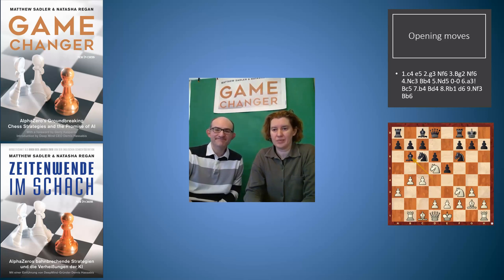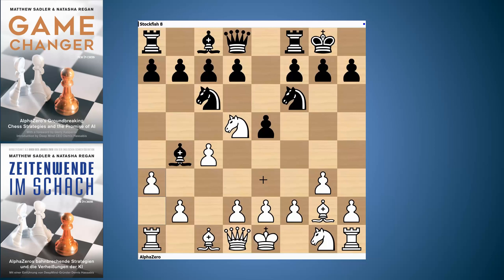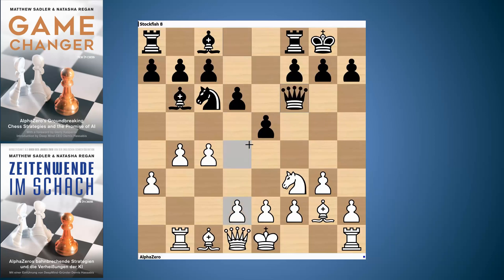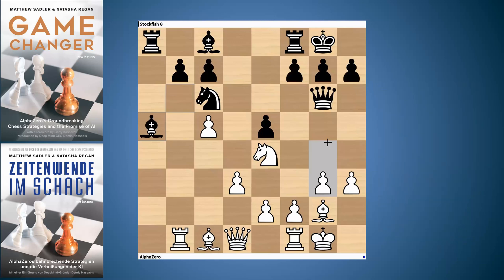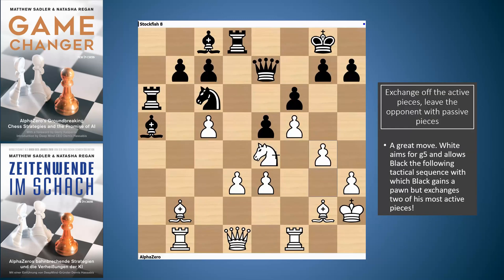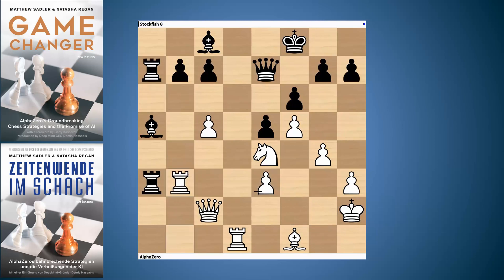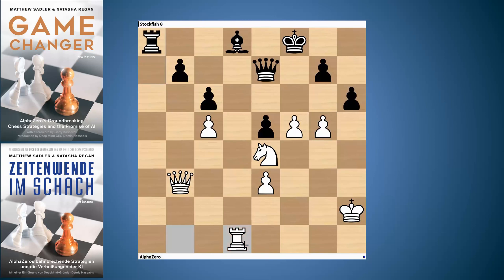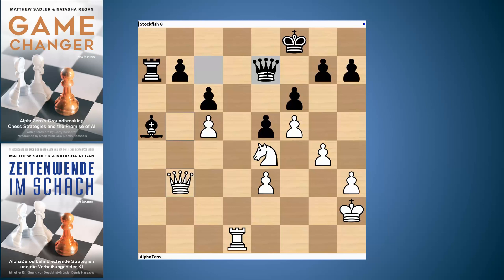AlphaZero English Opening shuts out Black's dark-squared bishop. AlphaZero Opening Novelties #17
We continue our exploration of the AlphaZero English opening (first examined in AlphaZero rook pawn march and pawn sacrifices in the English! AlphaZero Opening Novelties #16) with Stockfish choosing an 8th move alternative popular in correspondence chess. AlphaZero responds with a plan to shut out Black's dark-squared bishop on the queenside followed by a kingside attack on the dark squares. Stockfish spies a way to win a pawn... but is it a simply an AlphaZero pawn sacrifice? With AlphaZero's d-pawn gone, the d-file opens for its pieces and a series of exchanges removes every active Black piece from the board leaving Stockfish with only passive, constricted pieces.